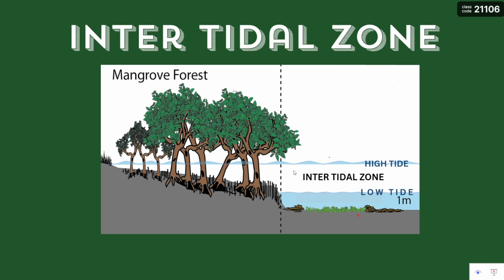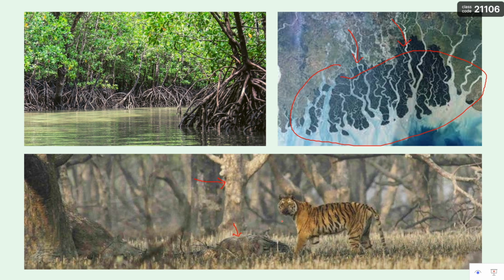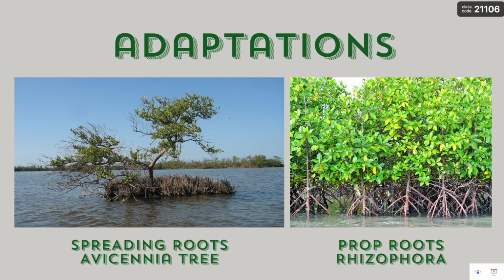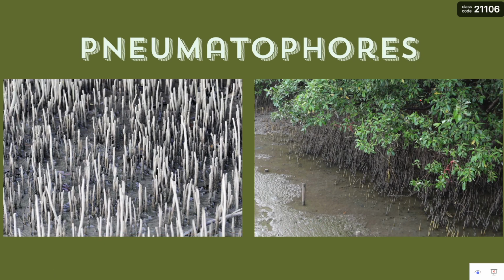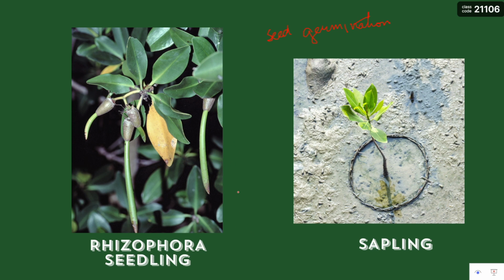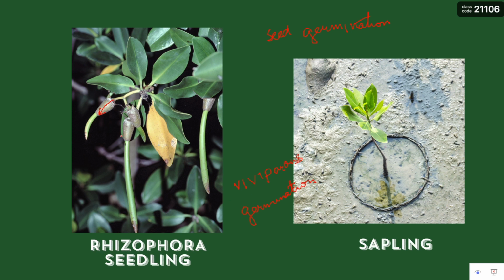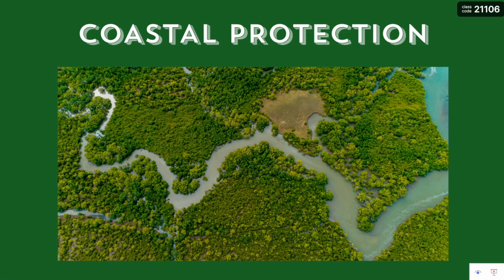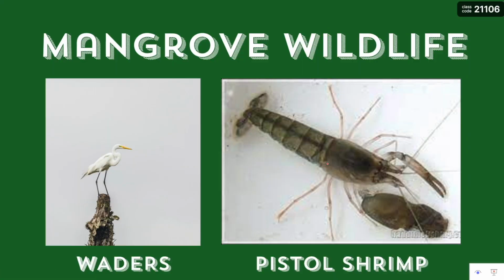Mangroves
An educational video about Mangrove Plants